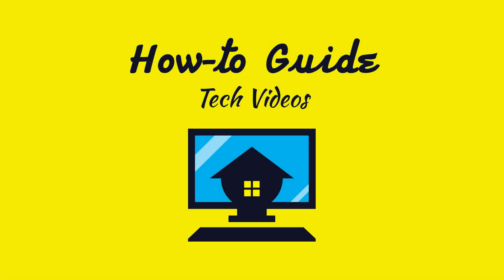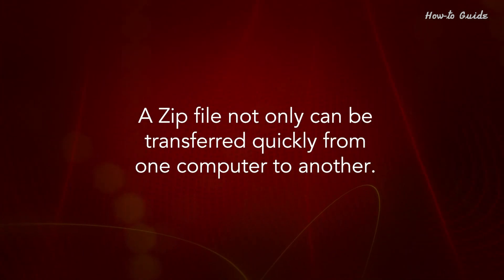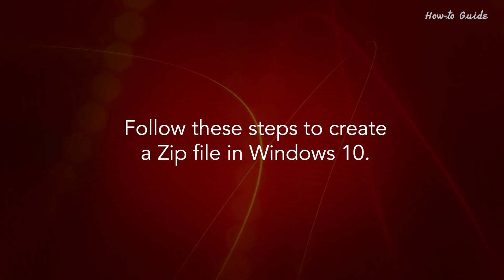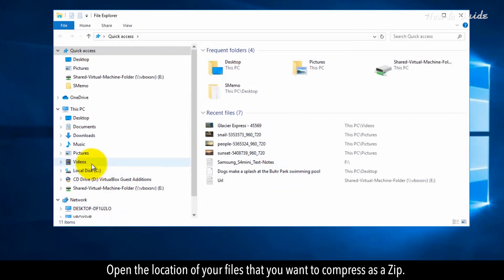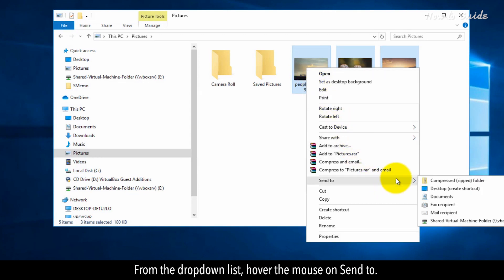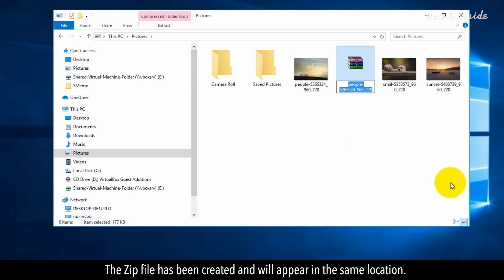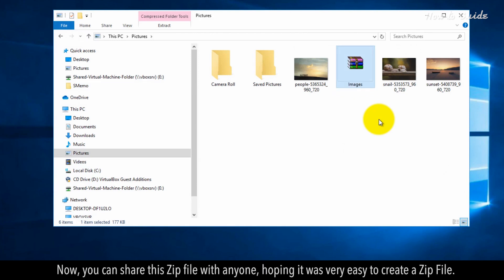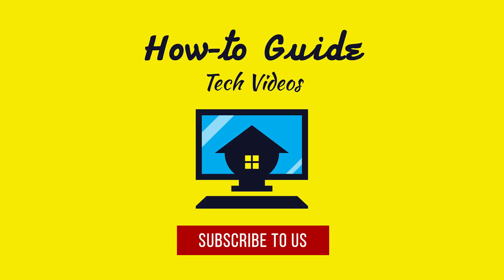How To Create A Zip File :Tutorial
A Zip file not only can be transferred quickly from one computer to another. Also, it is very easy to email someone on the internet. Follow these steps to create a Zip file in Windows 10.

1. Open the location of your files that you want to compress as a Zip.
2. Select the multiple files and right-click on it.
3. From the dropdown list, hover the mouse on Send to.
4. Now, click the Compressed (zipped) folder from the sub-menu list.
5. The Zip file has been created and will appear in the same location.
6. You can rename the Zip file also.

Now, you can share this Zip file with anyone, hoping it was very easy to create a Zip File.